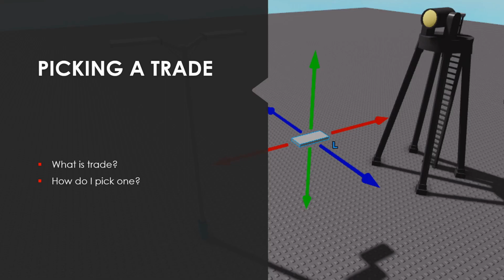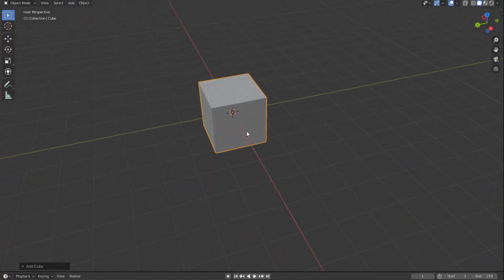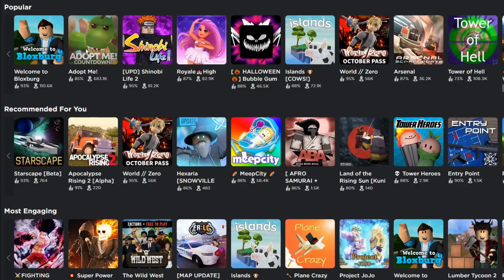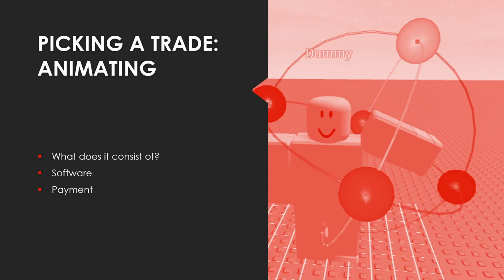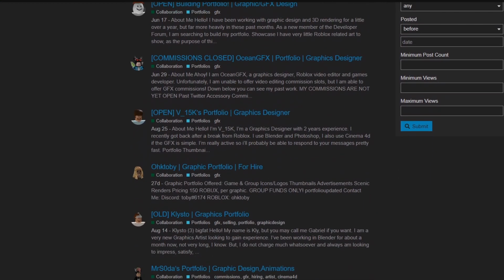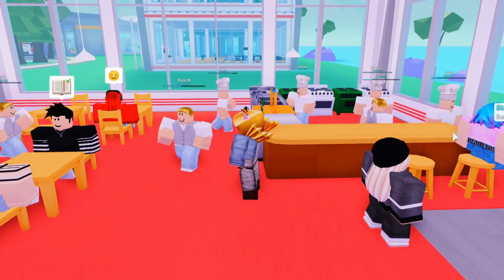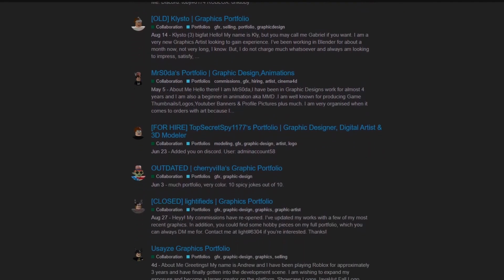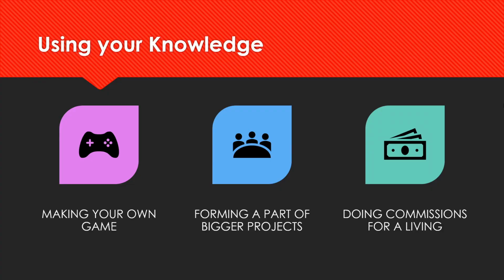How to Get Robux - Roblox Game Development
This video covers how you can earn Robux on the Roblox platform through game development!